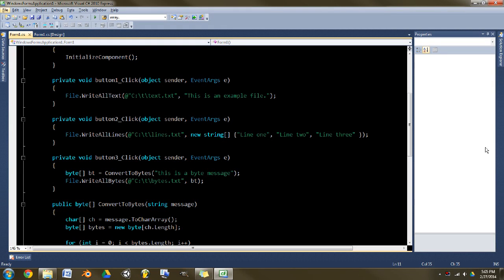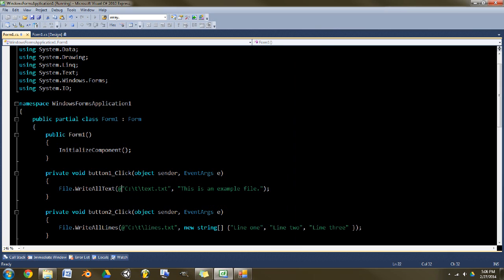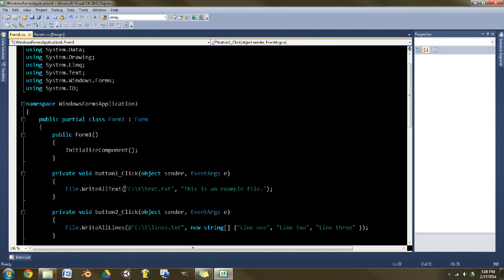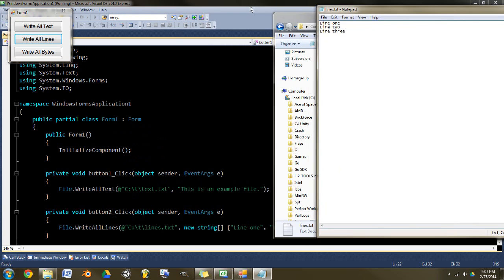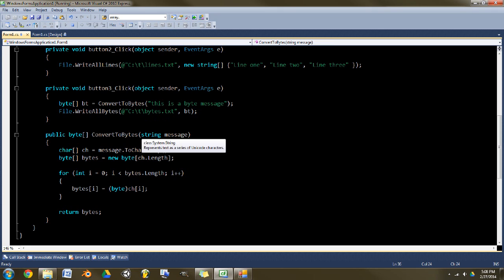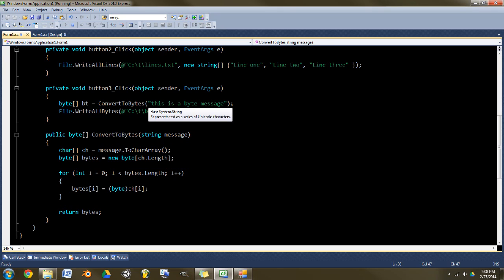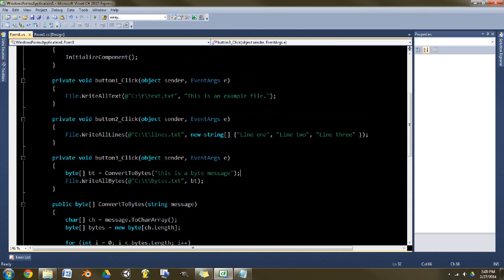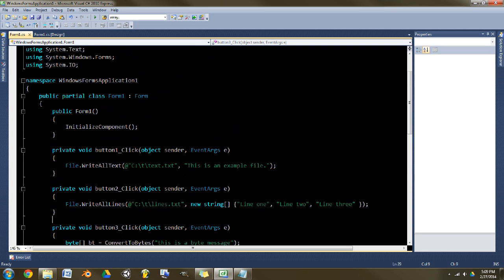Writing Files With C# - System.IO